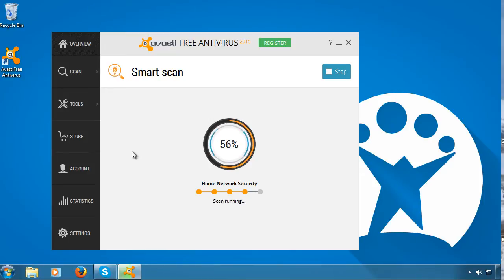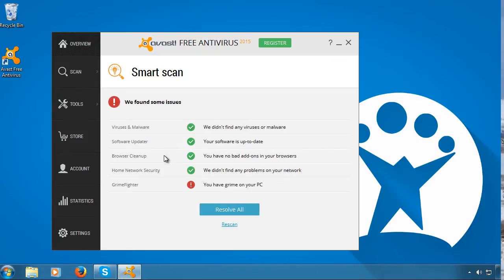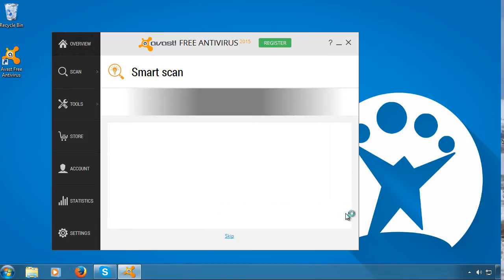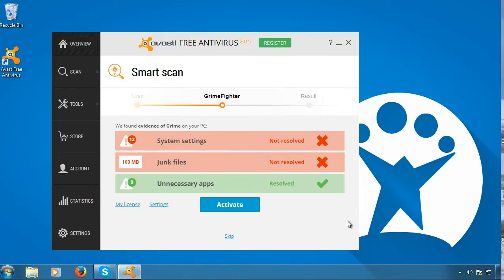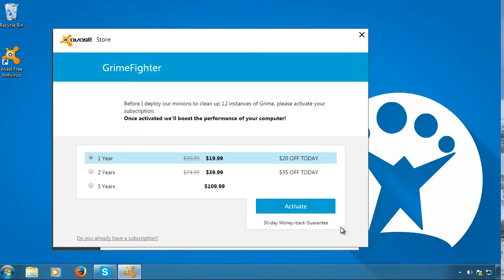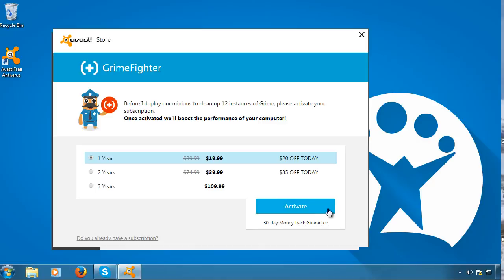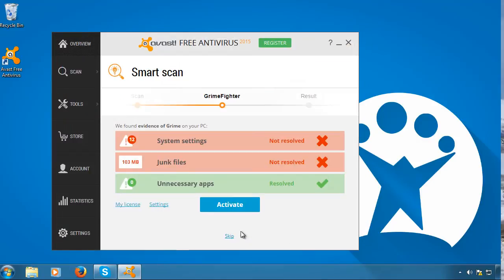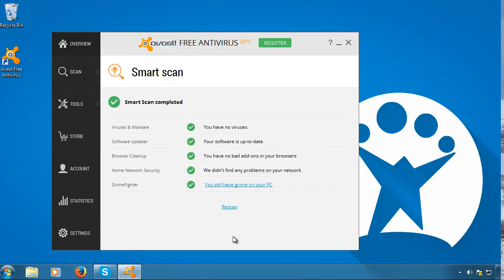How to run a scan and delete infected files with Avast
This video tutorial will show you how to run a scan and delete infected files with Avast.